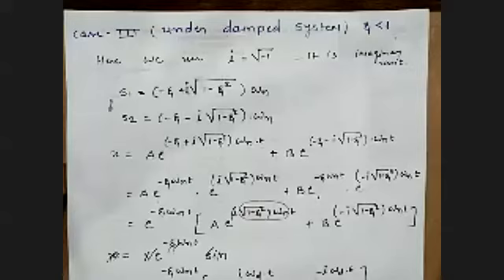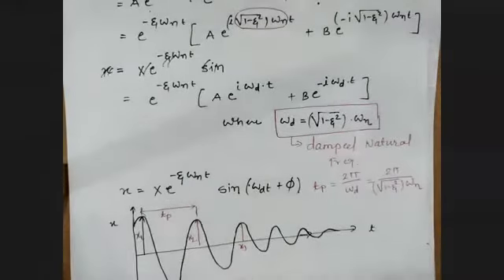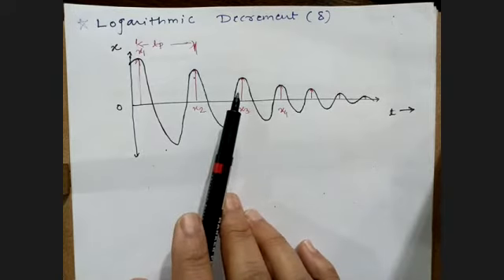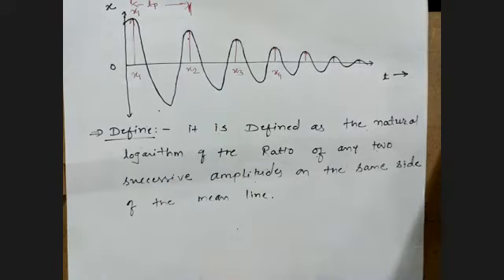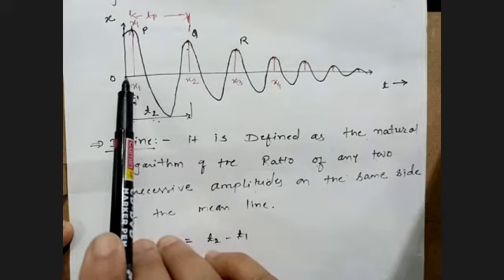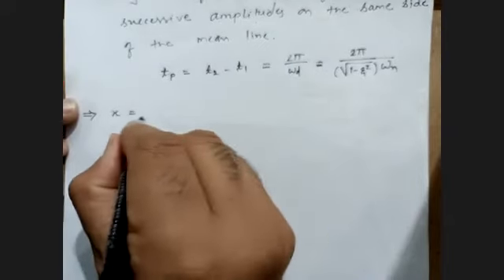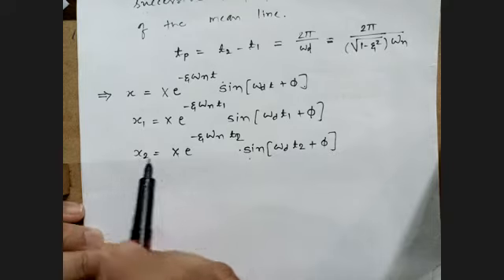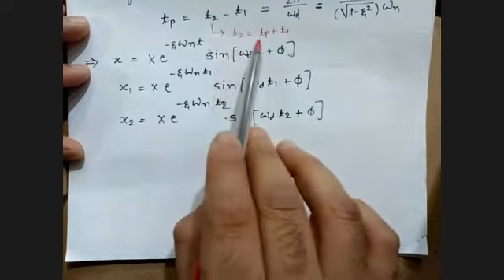6TA1 - DM-II - Lec-4 - Free Damped vibration - AJK